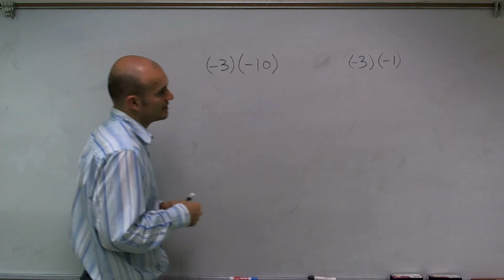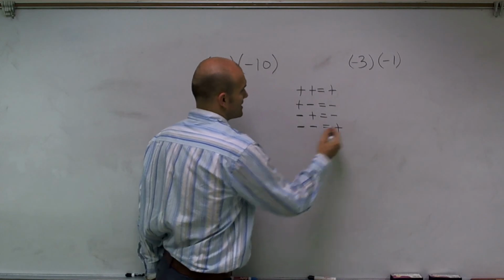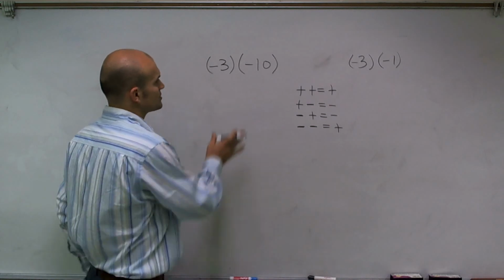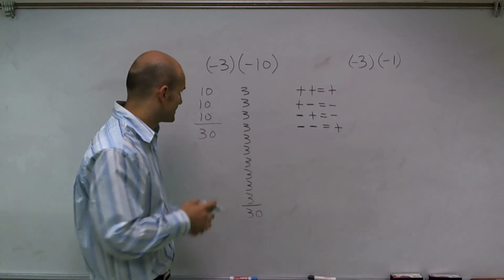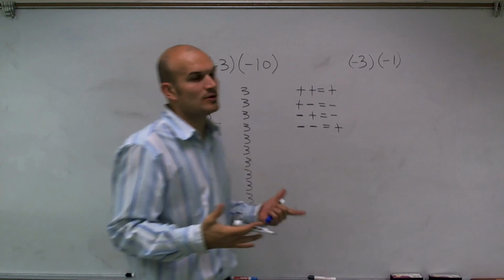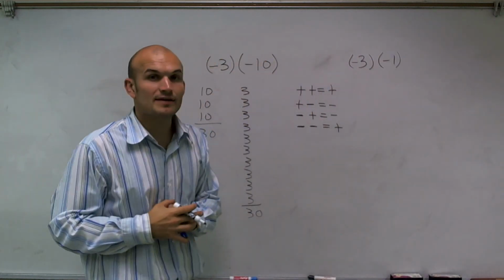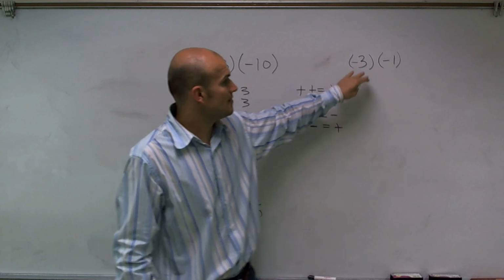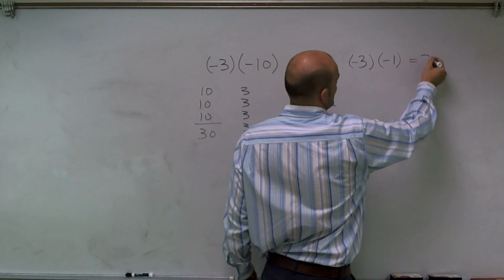Multiplying a negative number by a negative number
This math problem was filmed during online live instruction for class. This is my way of providing a free tutorial for students that want to learn math from an online tutor. Every video is a short clip that shows exactly how to solve math problems step by step. The problems are done in real time and in front of a live classroom. These videos are intended to help you learn how to solve math problems, review how to solve math problems, study for a test, finish your homework and get a better grade in your math class. Please write to me and let me know how I can better help you!